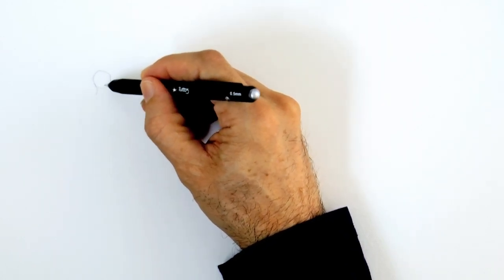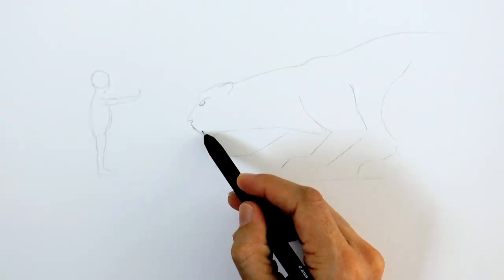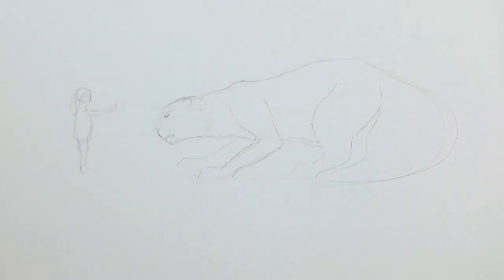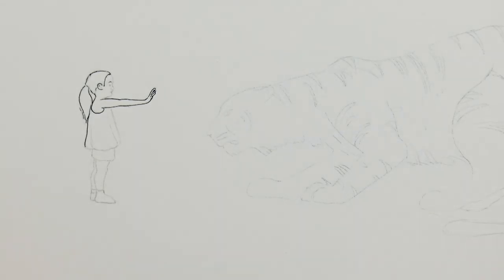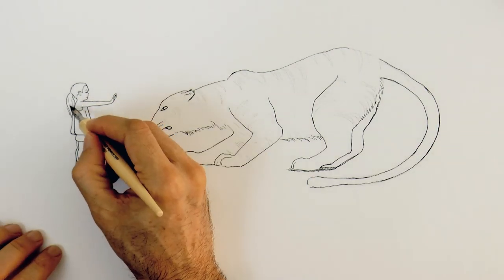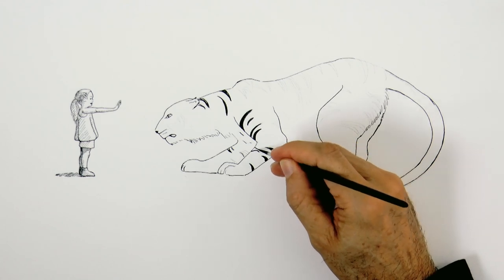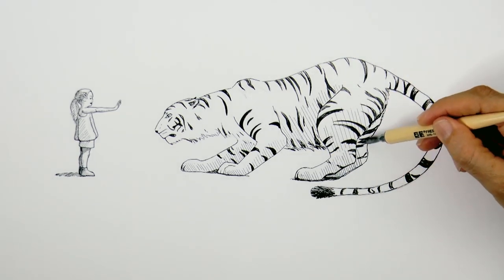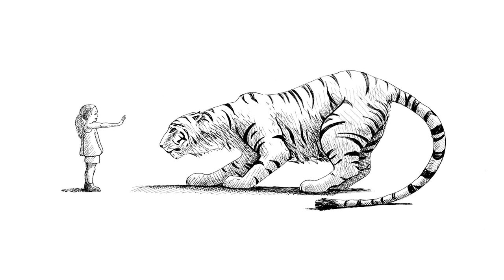HOW TO DRAW A GIRL AND TIGER WITH PEN & INK - Inktober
This video shows how to draw a girl with a tiger in pen & ink for Inktober.

List of materials:

- Mechanical pencil: Tutto3, with 0.3mm 2H lead, 0.5 HB and 0.7 mm 2B lead:

- Dip pen

- Round synthetic brush #2

- Indian Ink - - Black India ink (this is not the exact same one that I used, but it is equivalent)